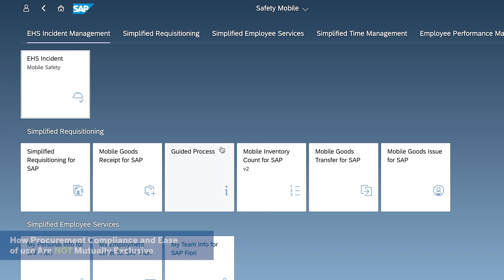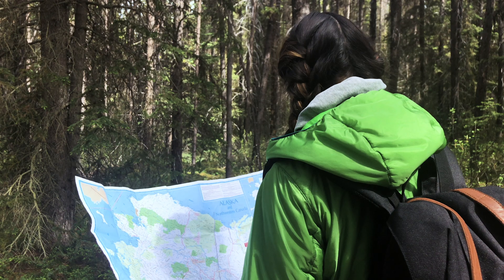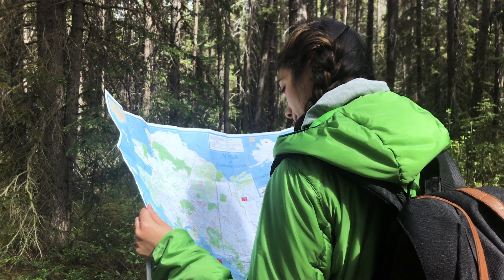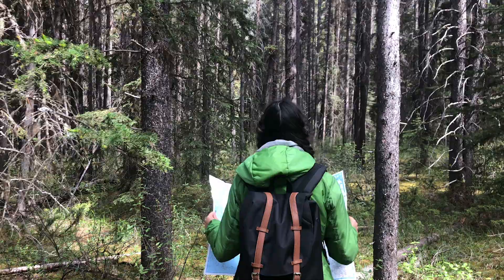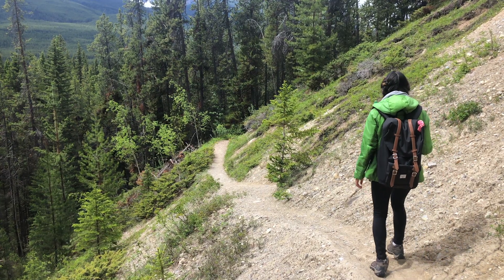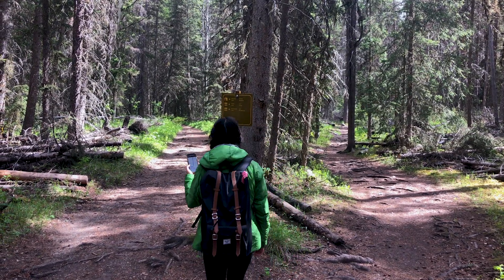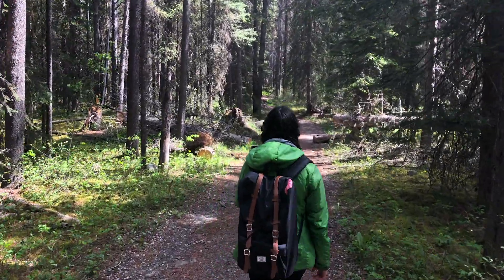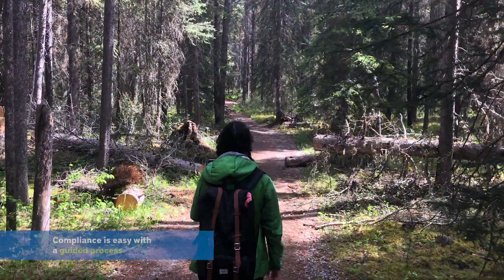How Procurement Compliance and Ease of Use Are Not Mutually Exclusive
Procurement Compliance and Ease of Use can exist together. This is compared to hiking on a marked trail.